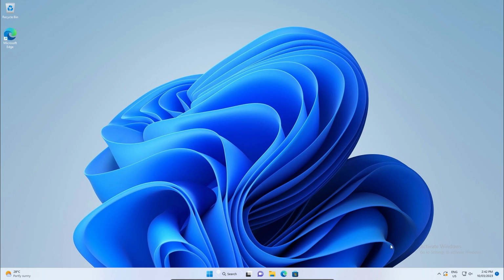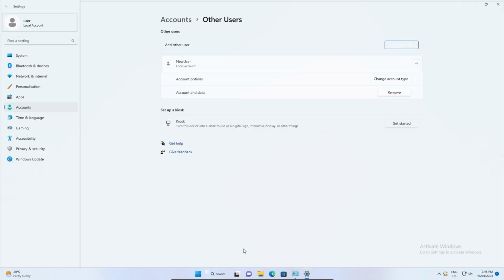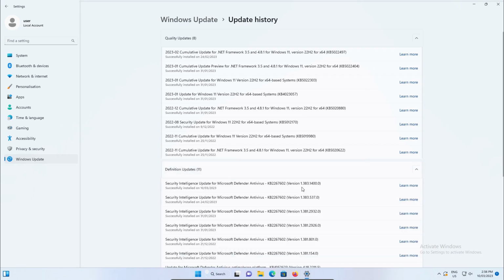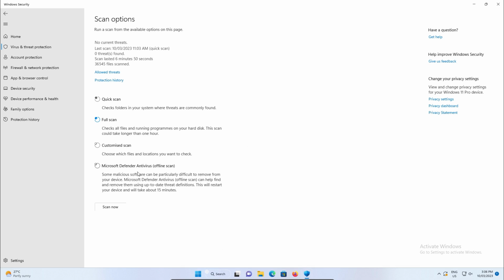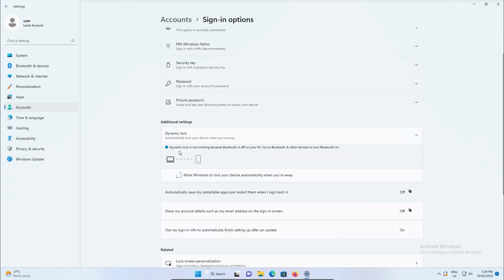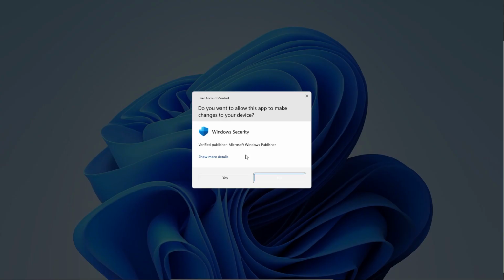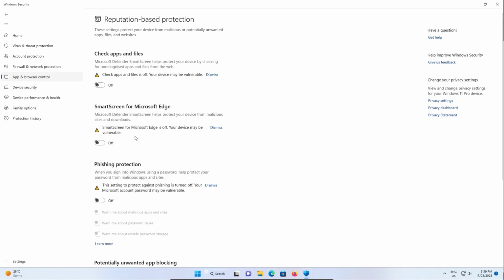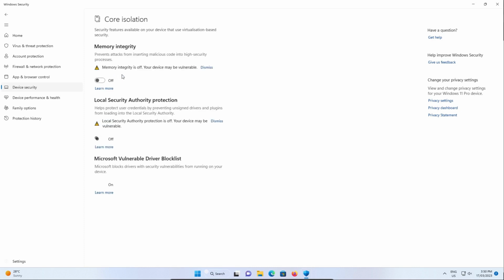Window 11 Security Tips and Tricks (2023 How To)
Although Windows 11 is the most secure version of the operating system, you can still add some custom configurations to the system and follow best practices to improve the security of your device. This video will show you how to achieve this.

00:00 intro
01:08 Tip 1: Do not use an Administrator Account
04:07 Tip 2: Updates
05:04 Tip 3: Virus Scan
06:27 Tip 4: Bluetooth Geo-Fencing
08:06 Tip 5: Ransomeware Protection
10:40 Tip 6: Enable Firewall
11:20 Tip 7: Reputation Based Protection
12:45 Tip 8: Core Isolation